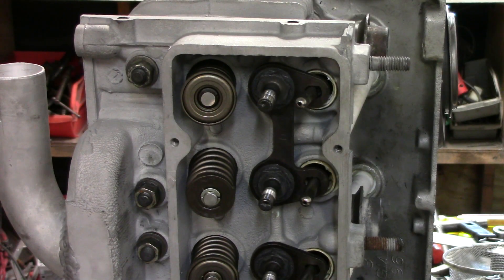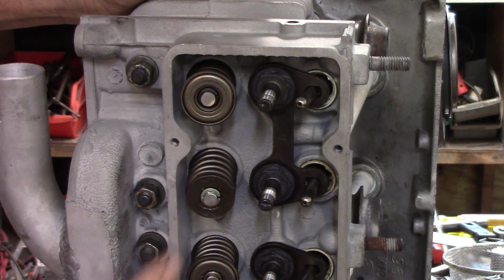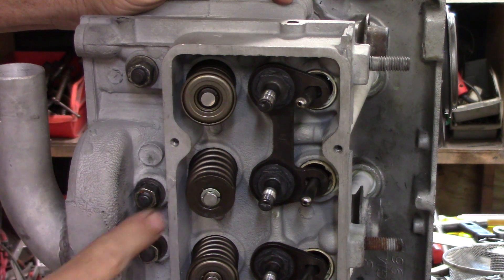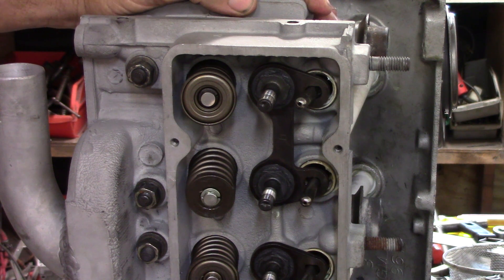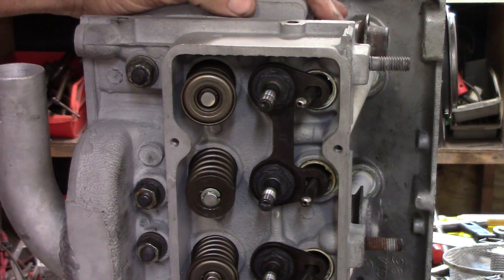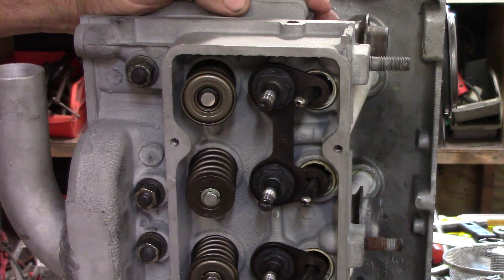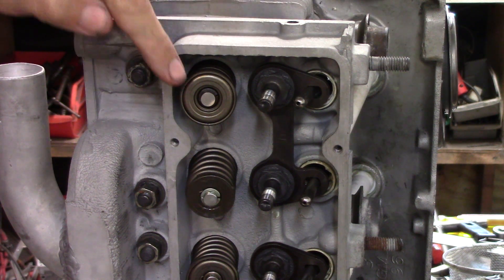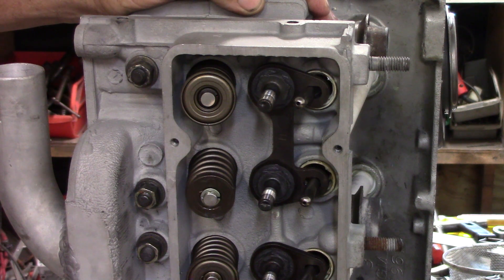Exhaust Valve Rotators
What are valve rotators and what do they do?